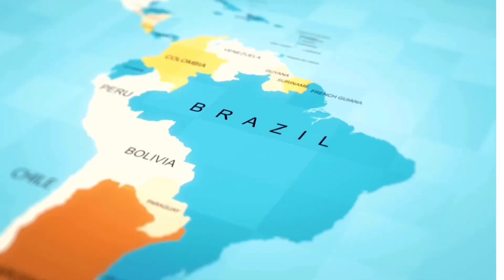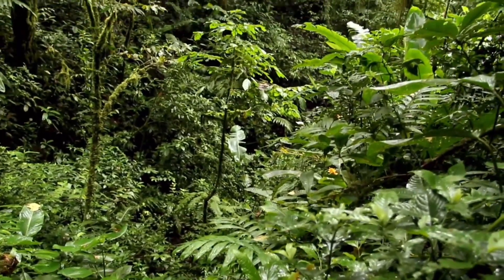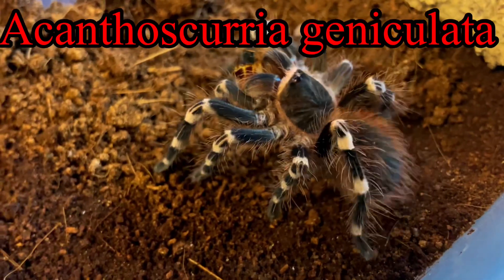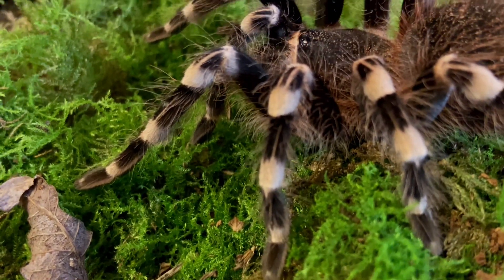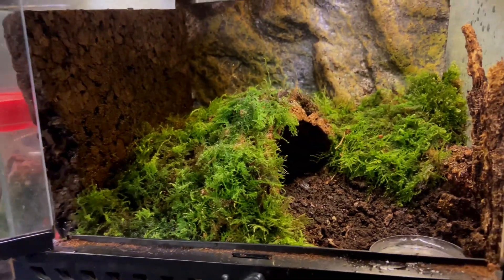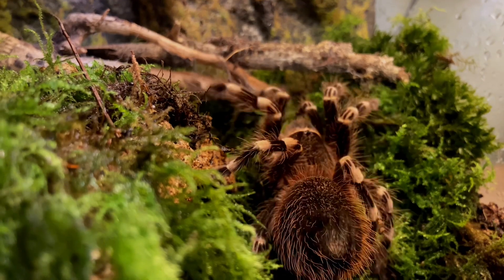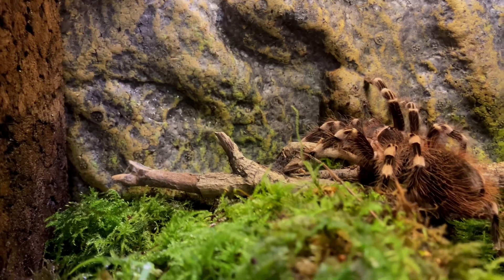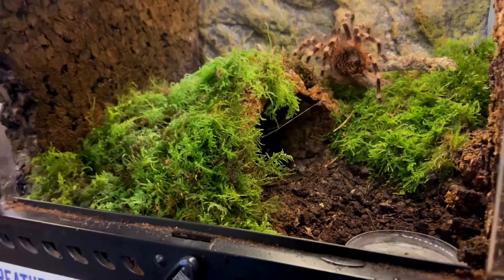Giant white knee tarantula | Acanthoscurria geniculata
A look at Giant white knee tarantula | Acanthoscurria geniculata

Live food
Livefoods4u.co.U.K.    Enter scotts inverts for a discount

We also have insta and Facebook page

We now have Scott’s inverts army Facebook group. Join in the fun on all platforms